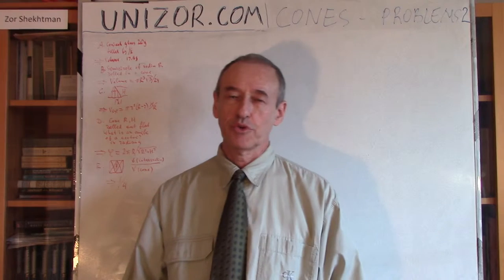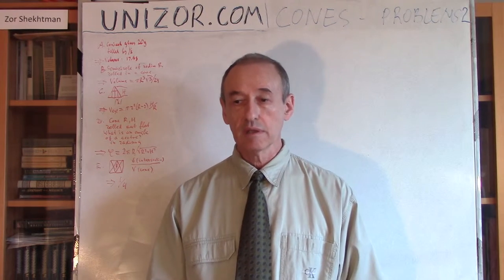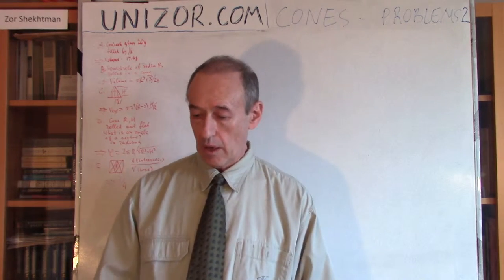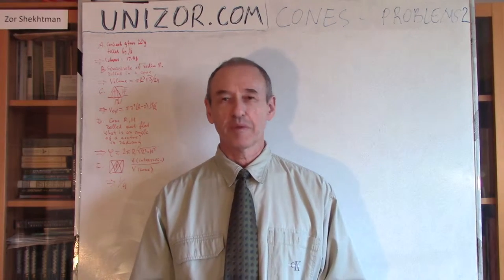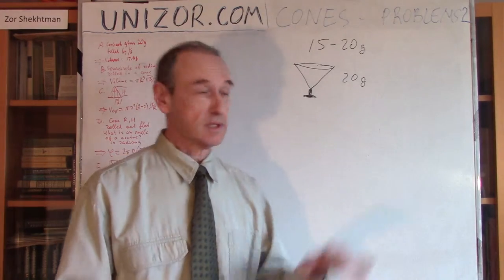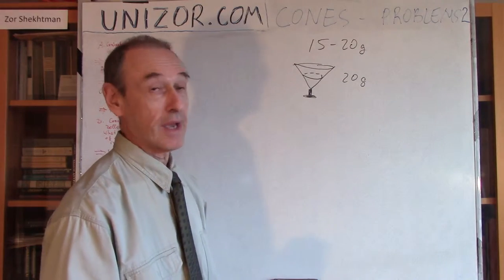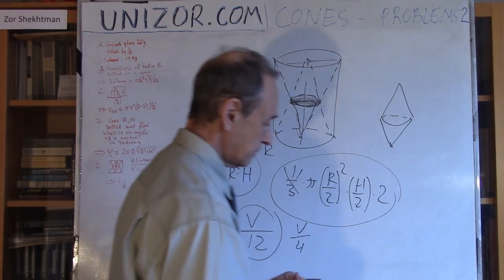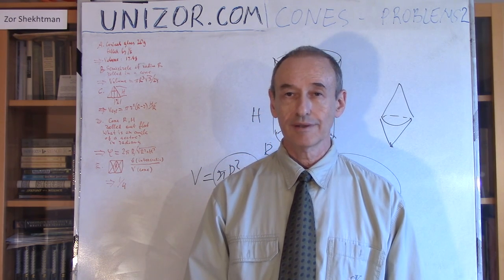Unizor - Geometry3D - Cones - Problems 2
Right Circular Cones - Problems 2

In this course we will be dealing only with right circular cones and will call them simply cones.

Problem A
A doctor has recommended for a sick girl to take some liquid medicine a couple of times a day by 15-20 grams each time.
Mother was going to use a small conical glass that could hold exactly 20 gram of liquid for this. She filled it up, but a girl said that she remembered the taste of this medicine and did not like it.
Then the mother suggested a compromise: "How about you drink only half a glass?"
The girl agreed, drank some medicine and left some in a glass. What she left took exactly half the height of a glass.
How much medicine did a girl drink?

Answer:
17.5 grams - as doctor ordered.

Problem B
A semicircle of a radius R is rolled into a cone.
What is a volume of this cone?

Answer:
V = πR³√3/24

Problem C
A right circular cylinder of a radius r is inscribed into a cone of a radius R (greater than r) and an altitude H such that the lower base of a cylinder lies in the same plane as the base of a cone with the centers of these bases coinciding, the cylinder height ends at an intersection of a side of a cylinder with a side of a cone.
What is a volume of the cylinder?

Answer:
V = πr²(R−r)H/R

Problem D
Given a cone with a radius of a base R and height H.
Determine a central angle of a circular sector obtained if we cut a side of a cone along a generatrix and roll it out on a plane (in radians).

Answer:
φ = 2πR/√R²+H²

Problem E
Consider a right circular cylinder. Two congruent cones are inscribed into it. One cone has its base coinciding with the bottom base of a cylinder and has its apex at the center of an upper base of a cylinder. Another cone has its base coinciding with the upper base of a cylinder and has its apex at the center of a bottom base of a cylinder.
Find the ratio of a volume of the common part of these two cones (part of their intersection) to a volume of one of them.

Answer:
1/4